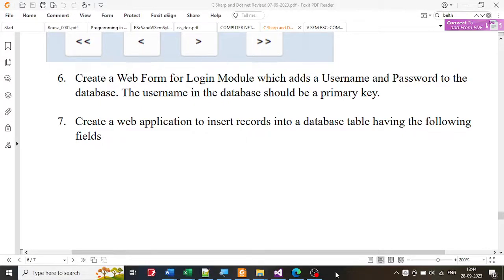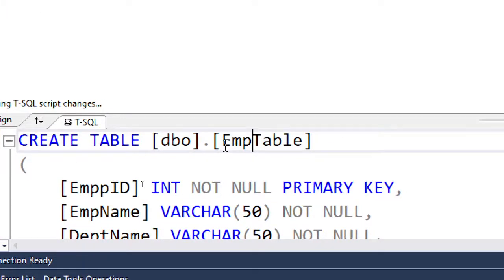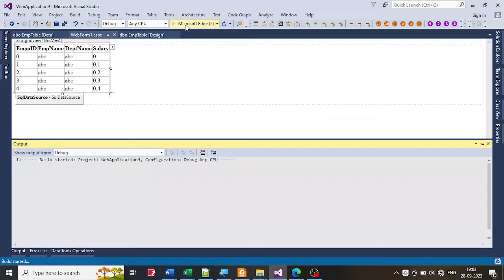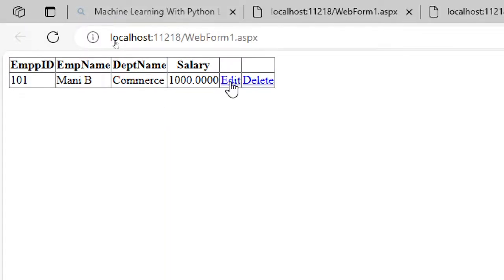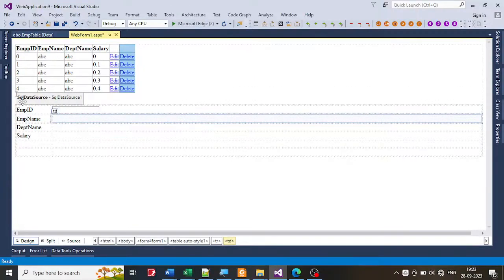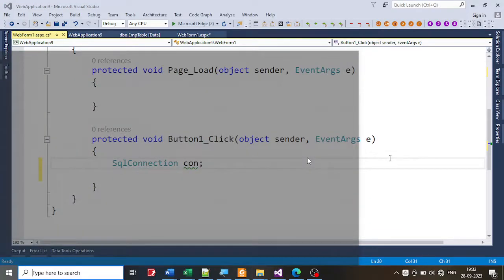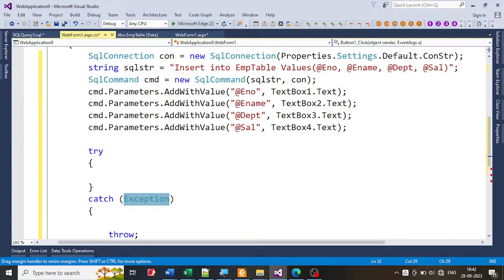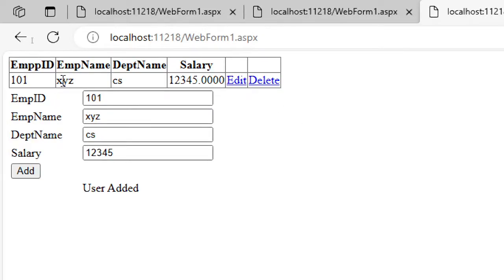III Sem BCA Part B 7 : C# Web Application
III Sem BCA Part B 7.  Create a web application to insert records into a database table having the following fields ( EmpId, EmpName, DeptName, Salary). Update any employee's salary andincrement it to 15% of the present salary. Perform the delete operation on 1 row of thedatabase table.